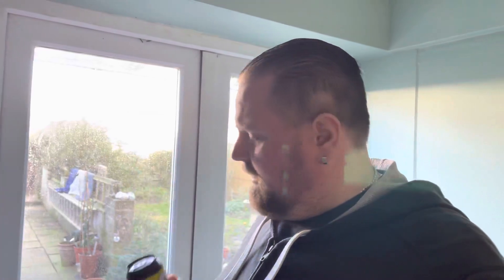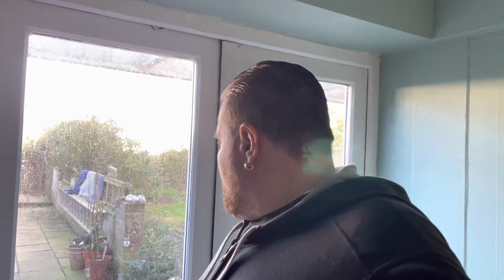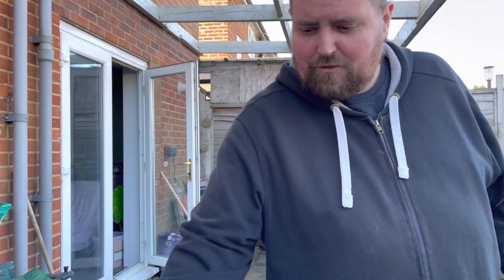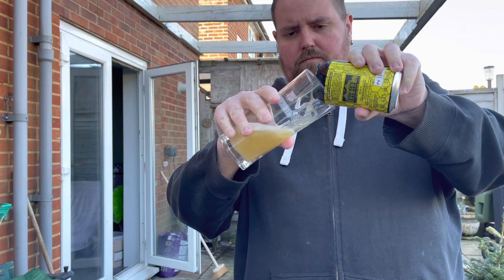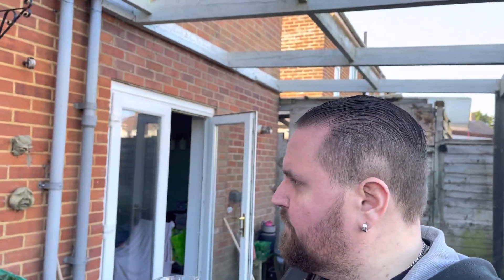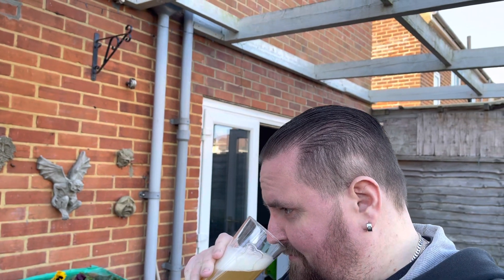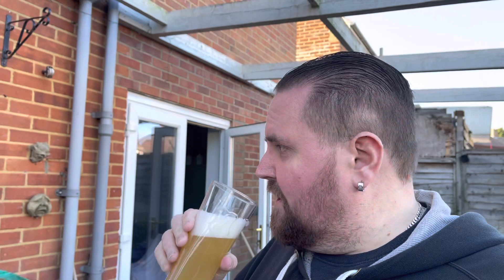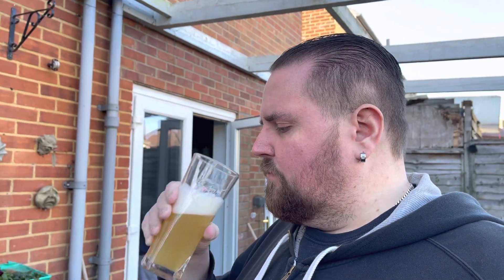Salt | Jute Session IPA